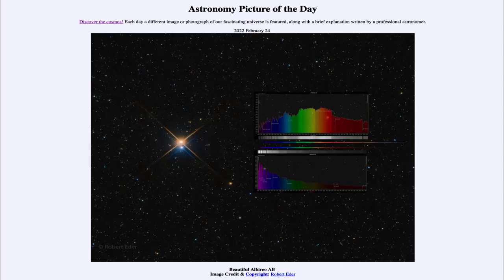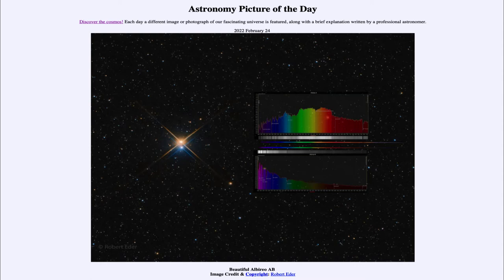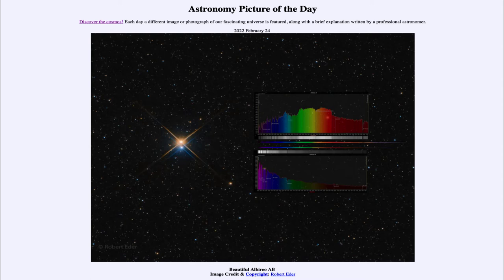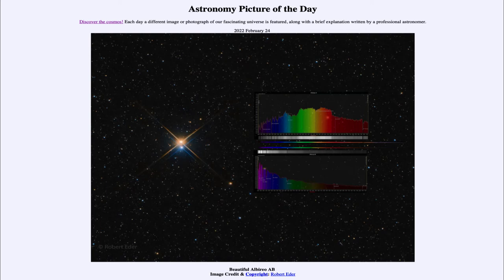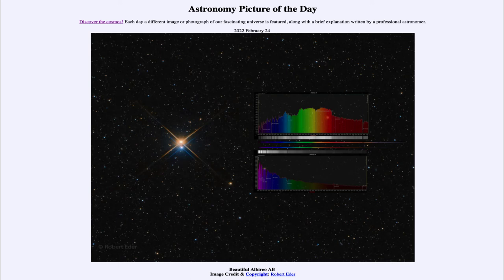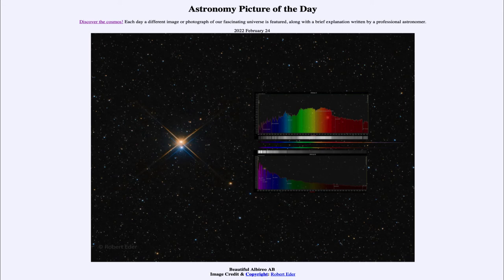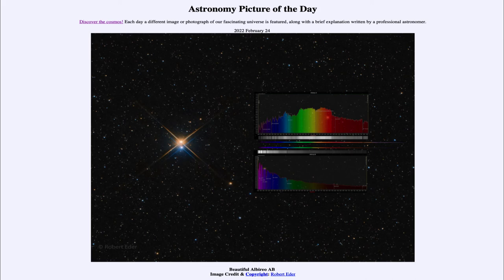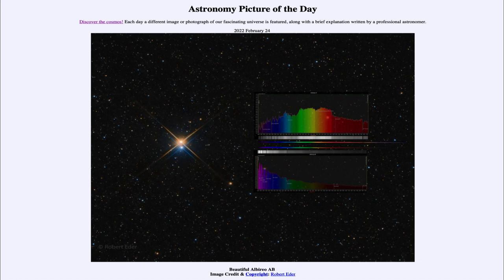2022 February 24 - Beautiful Albiero AB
In today's image, we see the double star Albiero AB. A double star is two stars that happen to appear close together in the sky but are not physically related to each other. In addition, we see the spectrum of each star showing the different colors and therefore the temperatures of each star.